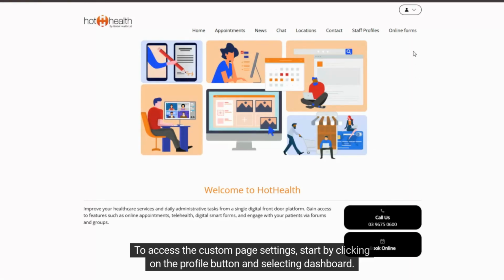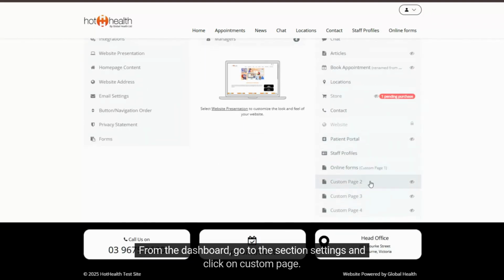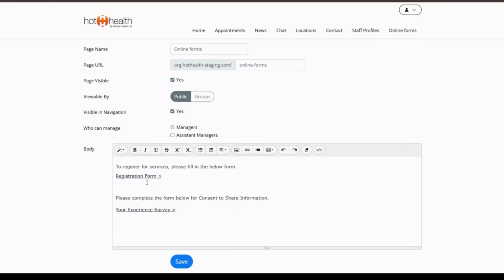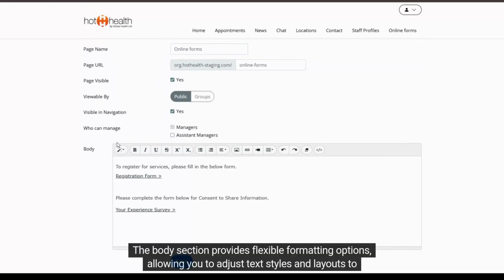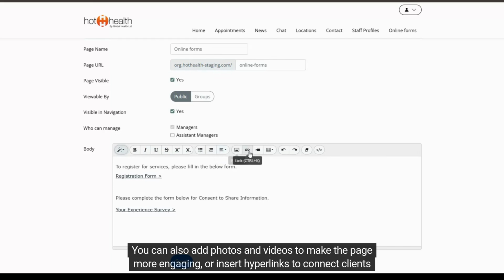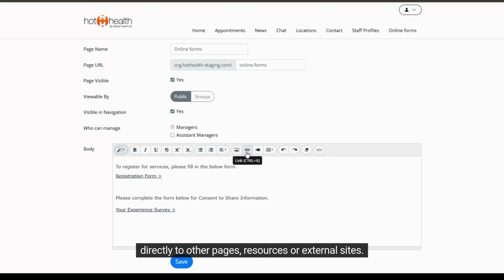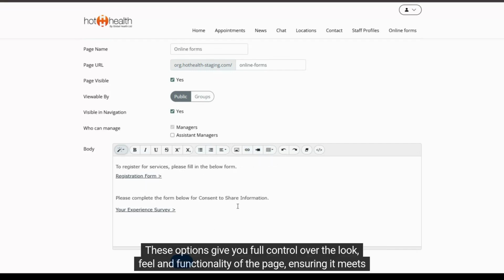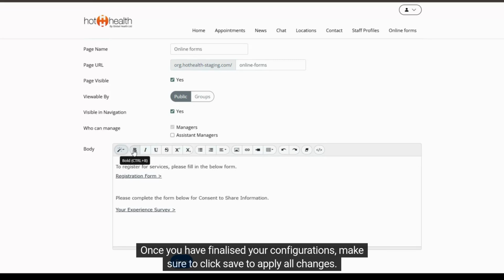HotHealth Online tutorial: How to set up a custom page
This tutorial explains how to create custom pages on your HotHealth site, allowing you to add tailored content such as service information, resources or announcements.

In this video, you’ll learn how to:
- Access the custom pages section in the manager dashboard
- Create a new page with a title, layout and content
- Add and arrange components including text, images and links
- Adjust visibility settings for public or group access
- Save and publish the page to your navigation menu.

This guide is for administrators building and managing custom pages in HotHealth.